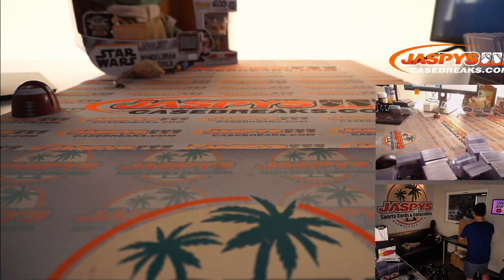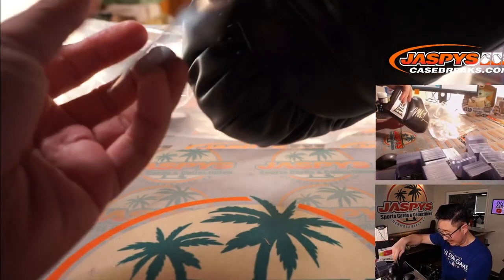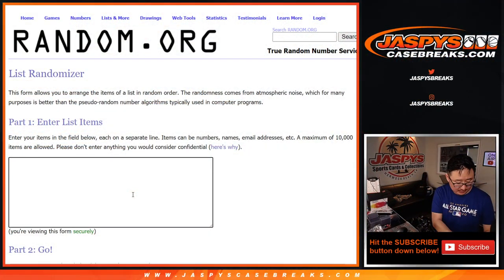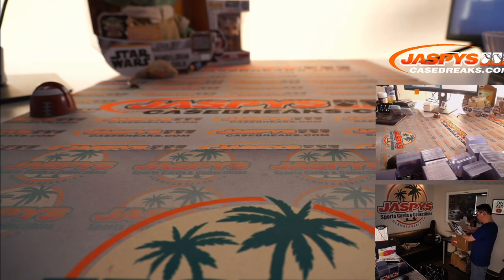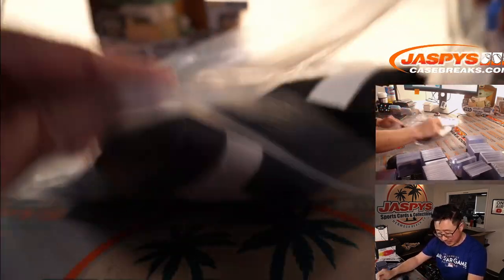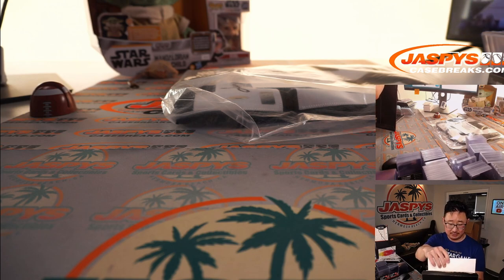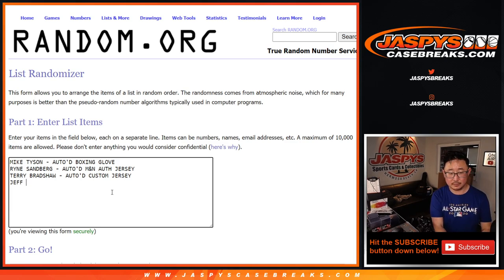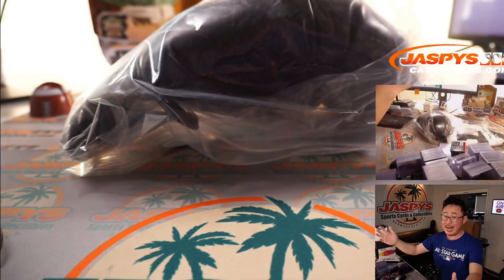W, 06.09.21 // 2021 TRISTAR BEST OF ALL TIME MULTI-SPORT CASE BREAK #2 *RANDOM HIT*